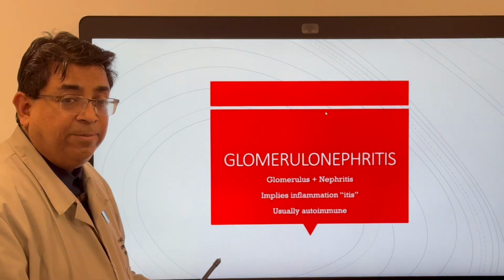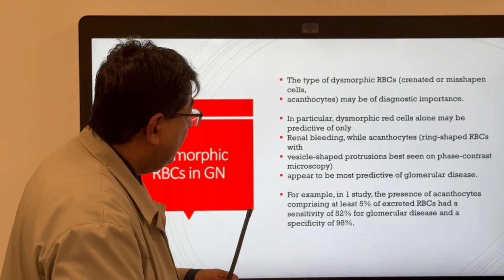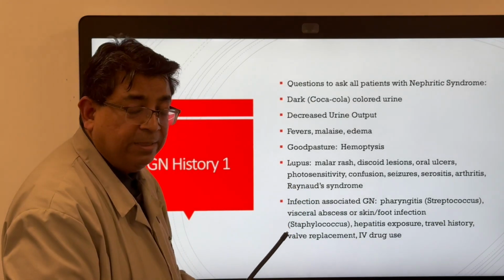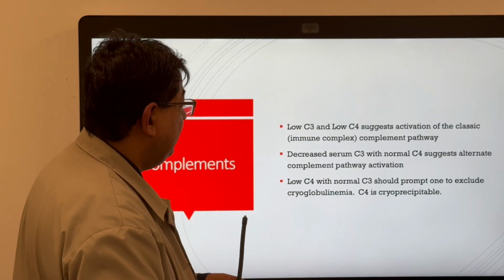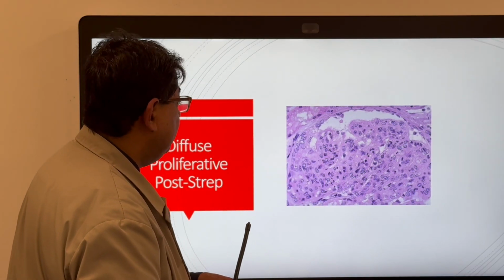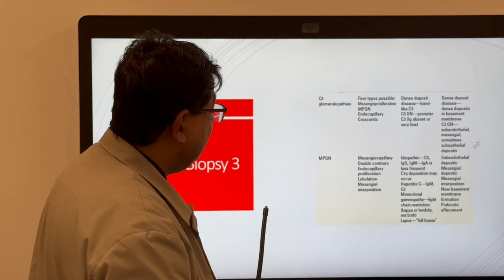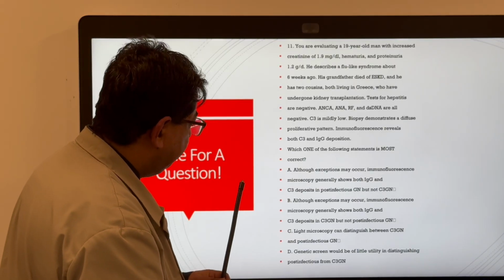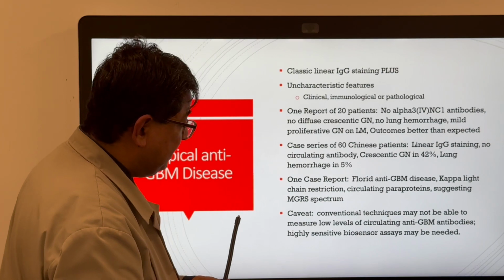eNormous Nephrology Board Review 5 of 8 Intro to Glomerulonephritis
eNormous Nephrology Board Review volumes 5-8/8 will focus on glomerulonephritis.  Volume 5/8 is an introduction to GN.  Volume 6/8 will focus on nephritic syndromes Goodpastures, Lupus Nephritis, Antiphospholipid Antibody Nephropathy, and IgA Nephropathy.  Volume 7/8 will review Postinfectious GN, Pauciimmune GN, Membranoproliferative GN and Tubulointerstitial Nephritis.  Volume 8/8 will deal with Nephrotic syndromes, Amyloidosis/Light Chain Deposition Disease/Fibrillary GN/Immunotactoid GN and miscellaneous conditions such as Fabry's and Alport's syndromes.  The plan of attack may evolve as I prepare these talks.  Viewer input is encouraged and appreciated.